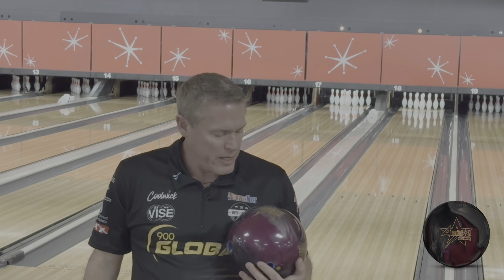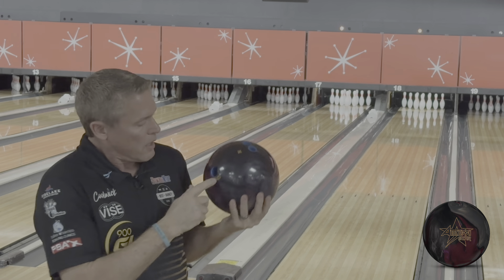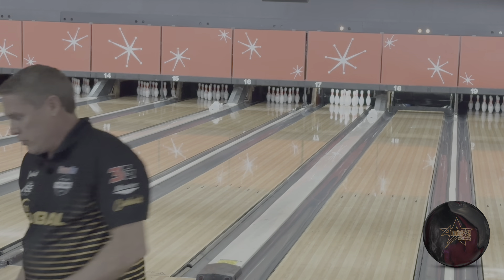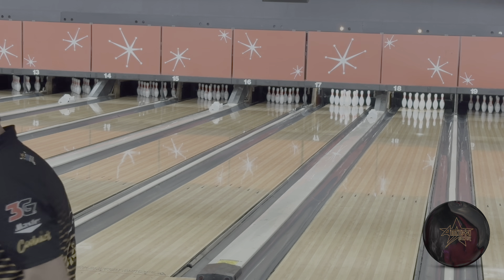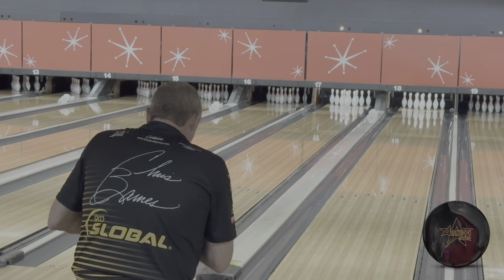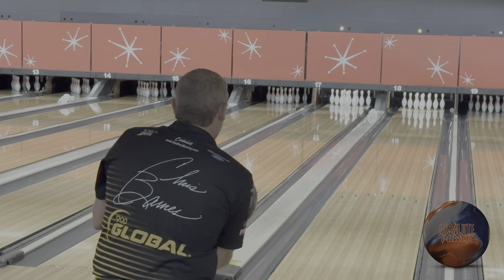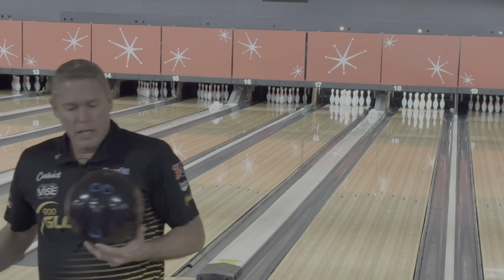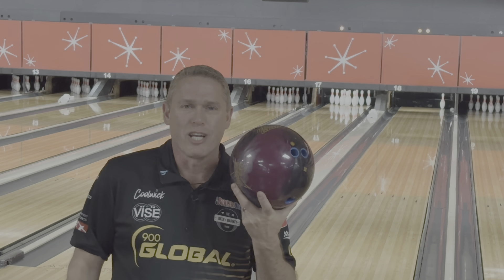Real talk reviews. Attention Star with Chris Barnes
Barnes Attention Star Layout 5*4.5*3

For all your bowling needs please visit our friends at bowlersmart using the link.  It really helps us out!